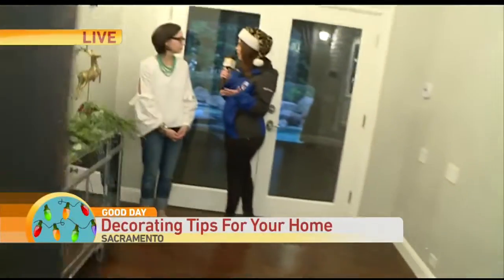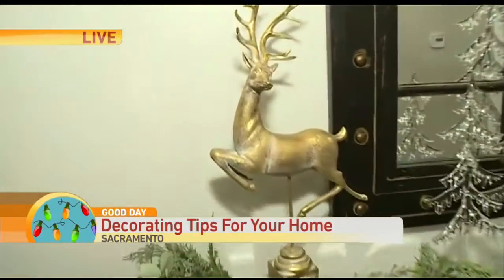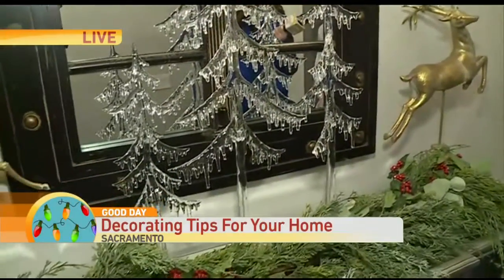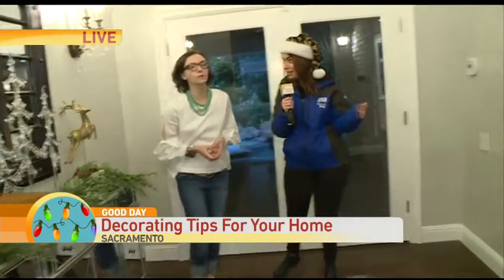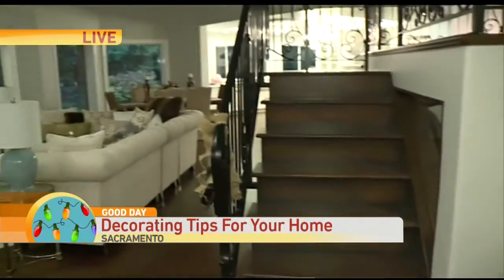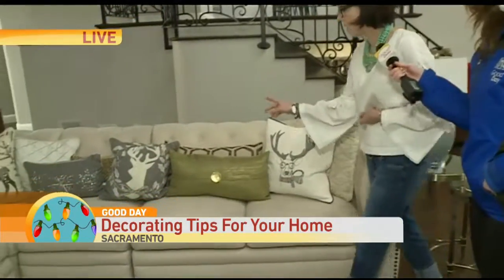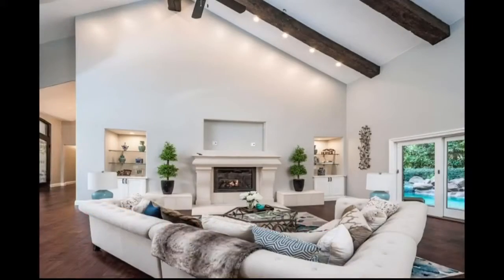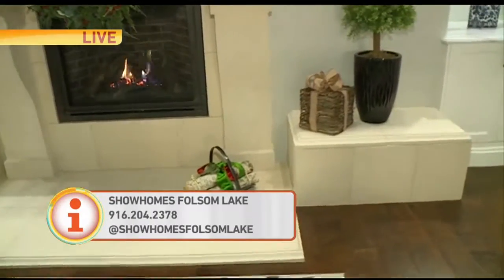Showhomes Holiday Décor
Decorating the home with plans to sell can be the icing on the cake for a potential buyer, showing them what the house can look like during this exciting time of the year, Kinsey’s getting some tips and tricks.